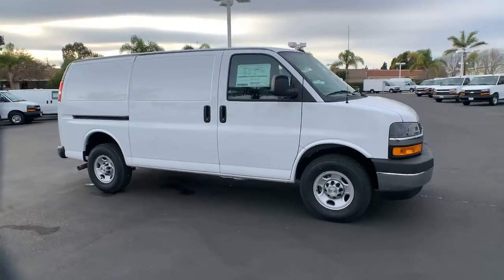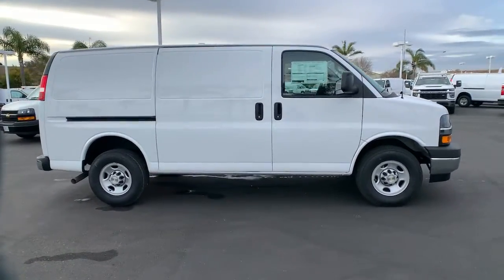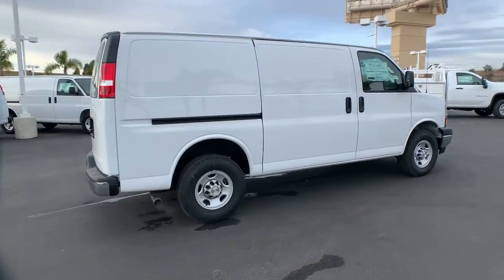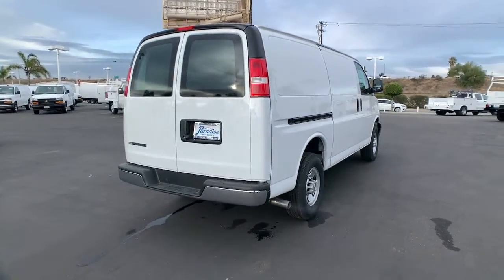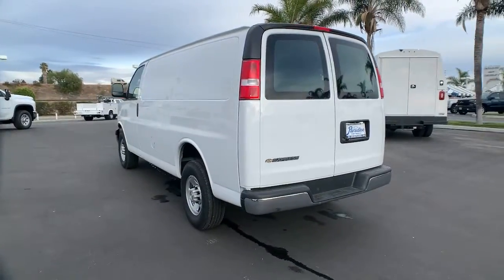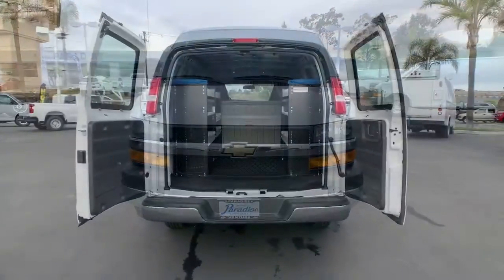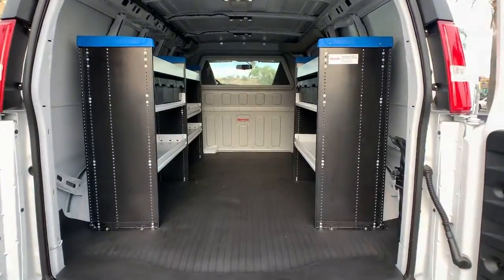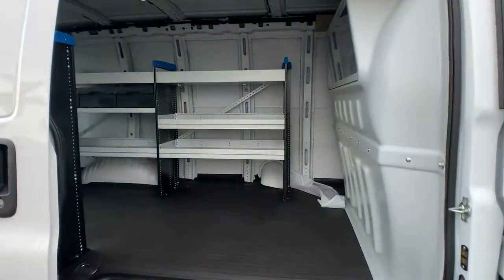2021 Chevrolet Express Cargo Van Ventura, Oxnard, Camarillo, Thousand Oaks, Santa Clarita, CA T21430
Summit White New 2021 Chevrolet Express Cargo Van available in Ventura, California at Paradise Chevrolet. Servicing the Oxnard, Camarillo, Thousand Oaks, Santa Clarita, CA area.
2021 Chevrolet Express Cargo Van  - Stock#: T21430 - VIN#: 1GCWGAF7XM1166137

Paradise Chevrolet
6350 Leland St.

This Chevrolet Express Cargo Van delivers a Gas V8 6.6L/ engine powering this Automatic transmission. WORK VAN PREFERRED EQUIPMENT GROUP Includes standard equipment, VISORS, DRIVER AND FRONT PASSENGER, VINYL, TRANSMISSION, 6-SPEED AUTOMATIC, HEAVY-DUTY, ELECTRONICALLY CONTROLLED with overdrive and tow/haul mode. Includes Cruise Grade Braking, Powertrain Grade Braking, and Tap-Up/Tap-Down Driver Shift Control.* This Chevrolet Express Cargo Van Features the Following Options *DRIVER CONVENIENCE PACKAGE includes Tilt-Wheel and (K34) cruise control, CHROME APPEARANCE PACKAGE (Includes (V37) front and rear chrome bumpers and (V22) chrome grille. , TIRE, SPARE LT245/75R16E ALL-SEASON, BLACKWALL located at rear underbody of vehicle (STD), THEFT ALARM NOTIFICATION requires paid plan, working electrical system, cell reception, GPS signal, armed GM factory-installed theft-deterrent system, contact method on file and enrollment to receive alerts. Message and data rates may apply. See onstar.com for details and limitations., SUMMIT WHITE, STEERING WHEEL, LEATHER-WRAPPED, STEERING WHEEL CONTROLS, MOUNTED AUDIO CONTROLS, SEATS, FRONT BUCKET WITH CUSTOM CLOTH TRIM head restraints and inboard armrests Includes (BA3) console with swing-out storage bin.), SEATING ARRANGEMENT, DRIVER AND FRONT PASSENGER HIGH-BACK BUCKETS with head restraints and vinyl or cloth trim (STD), REMOTE KEYLESS ENTRY with 2 transmitters and remote panic button.* Stop By Today *Come in for a quick visit at Paradise Chevrolet, 6350 Leland St, Ventura, CA 93003 to claim your Chevrolet Express Cargo Van!
SEATS  FRONT BUCKET WITH CUSTOM CLOTH TRIM  head restraints and inboard armrests Includes (BA3) console with swing-out storage bin.),REAR AXLE  3.42 RATIO,CRUISE CONTROL,SUMMIT WHITE,AUDIO SYSTEM  AM/FM STEREO WITH MP3 PLAYER  seek-and-scan  digital clock  TheftLock  random select  auxiliary jack and 2 front door speakers (STD),ENGINE  6.6L V8  with Direct Injection and Variable Valve Timing  gasoline  (401 hp [299 kW] @ 5200 rpm  464 lb-ft of torque [629 N-m] @ 4000 rpm) Includes external engine oil cooler.,GRILLE  CHROME,BUMPERS  FRONT AND REAR CHROME WITH STEP-PAD,TIRE  SPARE LT245/75R16E ALL-SEASON  BLACKWALL  located at rear underbody of vehicle (STD),GLASS  REAR DOORS  (Includes (A12) fixed rear doors window glass,FUEL  ADDITIONAL 3-GALLONS  3 gallons of fuel in addition to normal assembly plant fill,DOOR  SLIDING PASSENGER-SIDE  (includes trim panel standard on sliding door only),ALTERNATOR  150 AMPS,VISORS  DRIVER AND FRONT PASSENGER  VINYL,STEERING WHEEL CONTROLS  MOUNTED AUDIO CONTROLS,BODY  STANDARD  (STD),DRIVER CONVENIENCE PACKAGE  includes Tilt-Wheel and (K34) cruise control,REMOTE KEYLESS ENTRY  with 2 transmitters and remote panic button,MIRRORS  OUTSIDE HEATED POWER-ADJUSTABLE  BLACK  MANUAL-FOLDING,BLUETOOTH FOR PHONE  PERSONAL CELL PHONE CONNECTIVITY TO VEHICLE AUDIO SYSTEM,TRANSMISSION  6-SPEED AUTOMATIC  HEAVY-DUTY  ELECTRONICALLY CONTROLLED  with overdrive and tow/haul mode. Includes Cruise Grade Braking  Powertrain Grade Braking  and Tap-Up/Tap-Down Driver Shift Control,SEATING ARRANGEMENT  DRIVER AND FRONT PASSENGER HIGH-BACK BUCKETS  with head restraints and vinyl or cloth trim (STD),PAINT  SOLID,STEERING WHEEL  LEATHER-WRAPPED,WORK VAN PREFERRED EQUIPMENT GROUP  includes standard equipment,THEFT ALARM NOTIFICATION  requires paid plan  working electrical system  cell reception  GPS signal  armed GM factory-installed theft-deterrent system  contact method on file and enrollment to receive alerts. Message and data rates may apply. See onstar.com for details and limitations.,GLASS  FIXED REAR DOORS WINDOWS,AIR CONDITIONING  SINGLE-ZONE MANUAL  (STD),MEDIUM PEWTER  CUSTOM CLOTH SEAT TRIM,CONSOLE  ENGINE COVER WITH SWING-OUT STORAGE BIN,CHROME APPEARANCE PACKAGE  (Includes (V37) front and rear chrome bumpers and (V22) chrome grille.,Power Door Locks,Power Windows,Rear Wheel Drive,Power Steering,ABS,4-Wheel Disc Brakes,Steel Wheels,Conventional Spare Tire,Tires - Front All-Season,Tires - Rear All-Season,Intermittent Wipers,AM/FM Stereo,MP3 Player,Auxiliary Audio Input,WiFi Hotspot,Bucket Seats,Bucket Seats,A/C,Tire Pressure Monitor,Trip Computer,Power Door Locks,Power Windows,Engine Immobilizer,Power Outlet,Power Outlet,Back-Up Camera,Traction